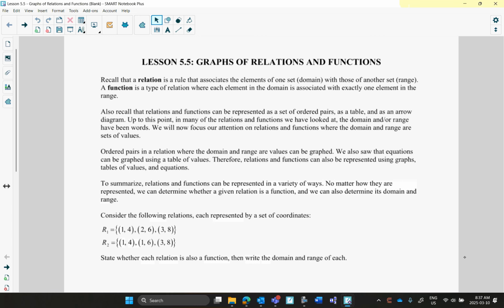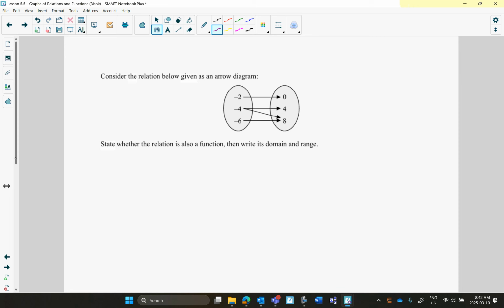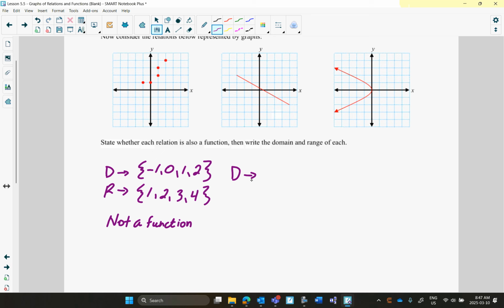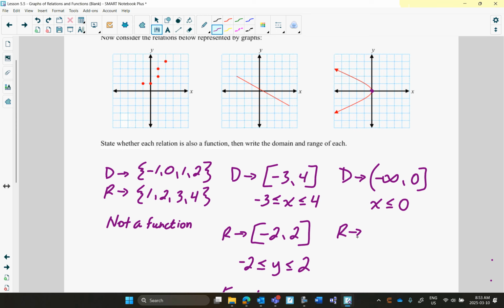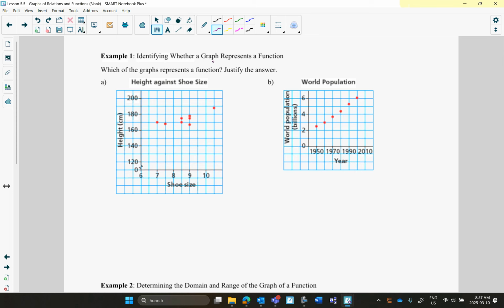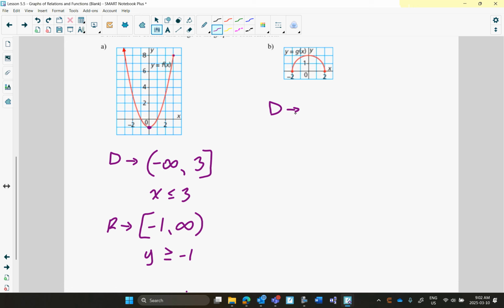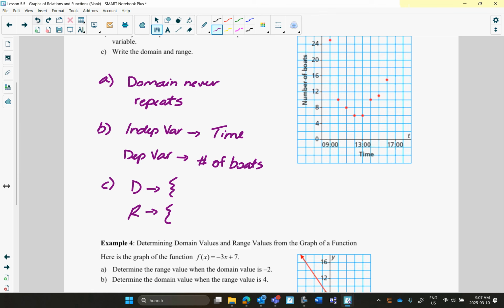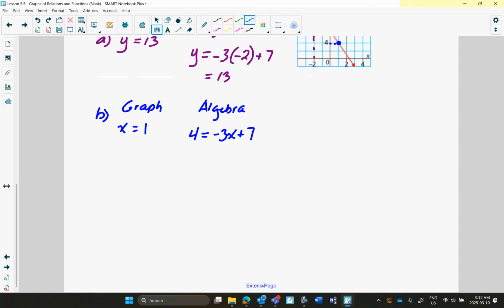Lesson 5.5: Graphs of Relations and Functions (Video Lesson)